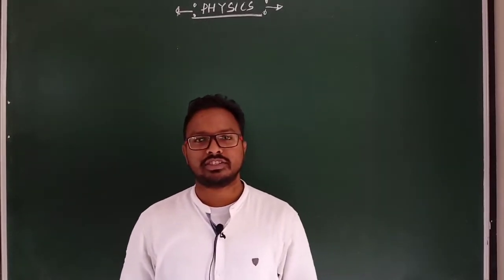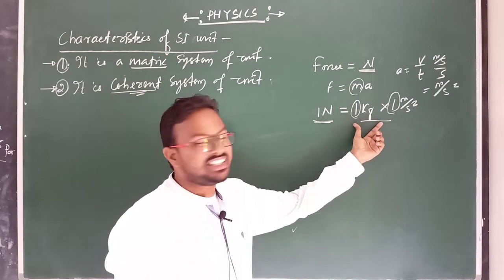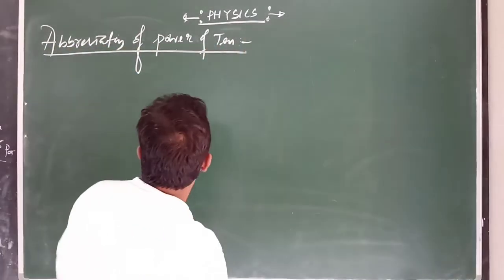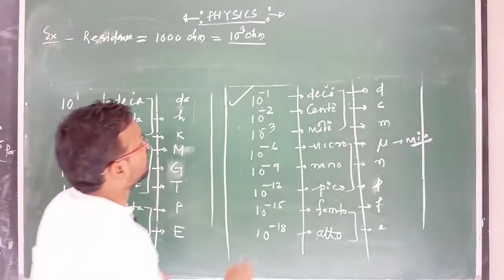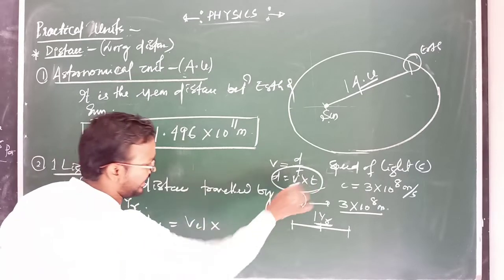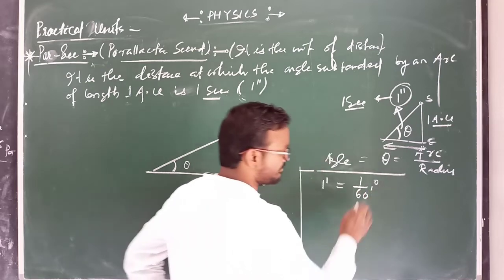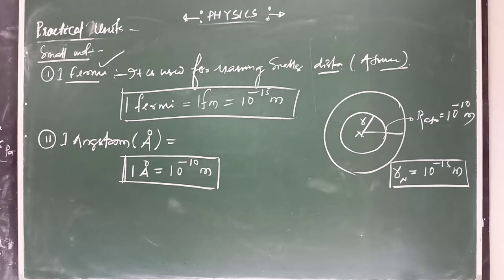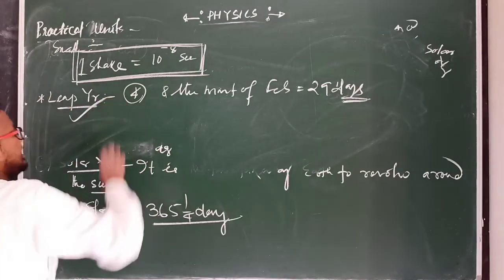Unit and measurement part -2 by Jp sir